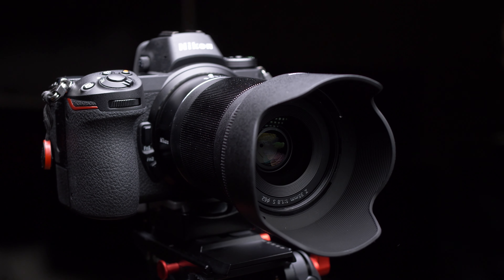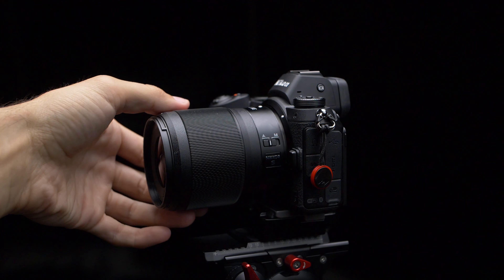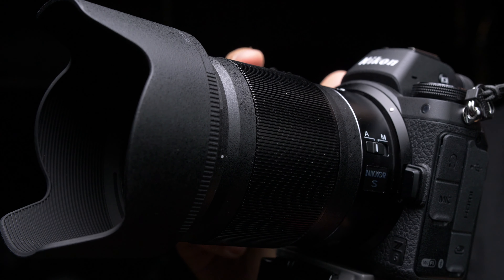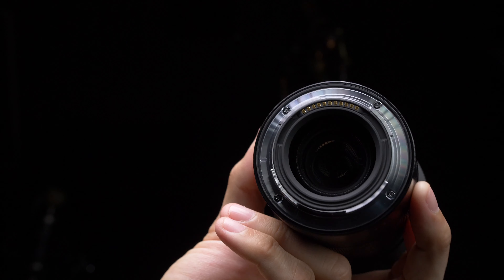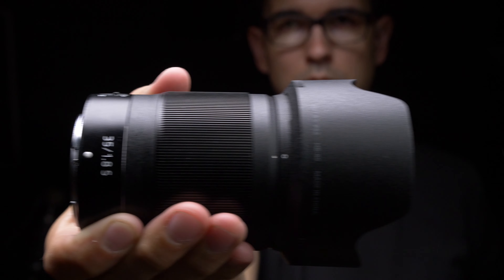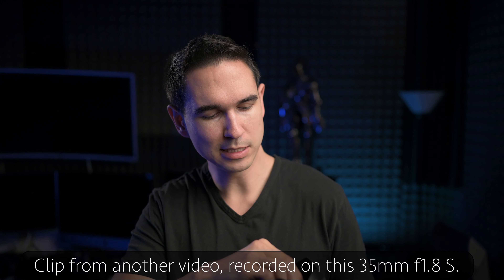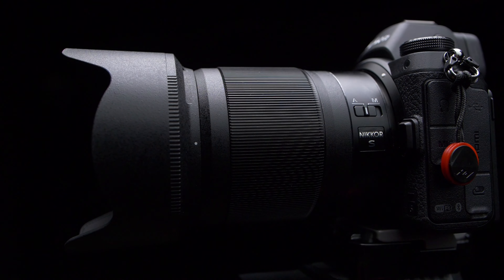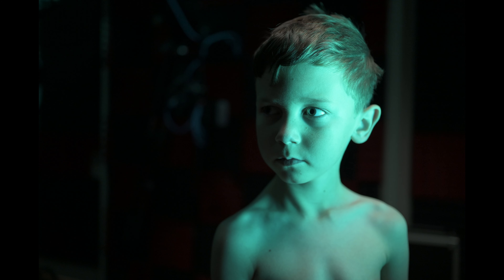Nikon Z 35mm f1.8 S Lens for the Z6.. is it worth it?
Nikon is coming out with a whole series of Z lenses and bodies over the next couple years.. does the Z 35mm f1.8 S have a spot in your bag?